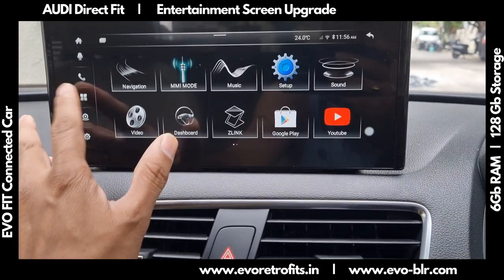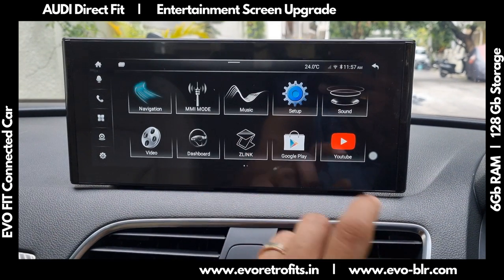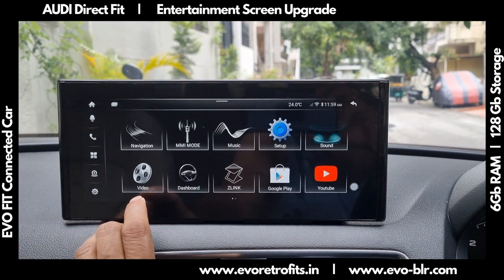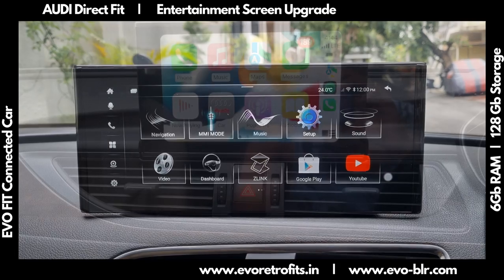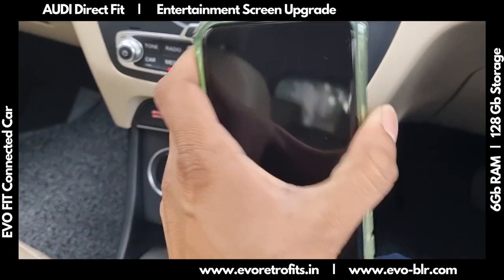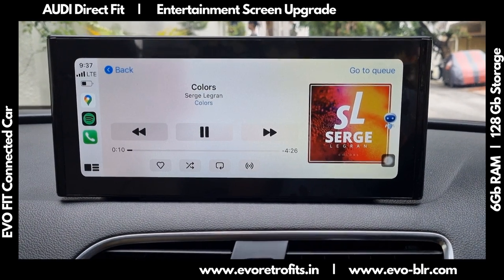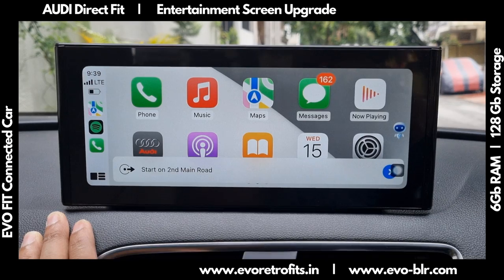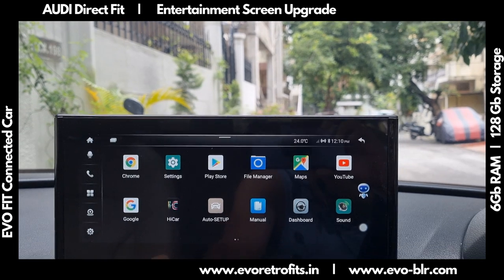EVO FIT on Audi Q3 8U (2011-2018) android touchscreen demo USB BT Wifi Carplay MMI 6gb ram 128gb rom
Working demo of EVO FIT android full entertainment kit screen upgrade on Audi Q3 8U Model.
Click below for a Direct Link to the Product in our web store,

These upgrades come with Google Maps inbuilt and you can install other GPS apps too.
Make the drive safer with Apple Carplay and Android Auto connectivity Front and Reverse Parking Cameras with backup grid lines,
All straight fit parts that do not affect car warranty, Lossless Music formats via USB for a pristine music experience,
Bluetooth phone calls and music streaming.
WiFi internet connectivity and a High-resolution Capacitive touch screen. It also reads High-Resolution Video formats offline USB drive and from video apps like youtube, Install apps of your choice using Google Play store, and much more.